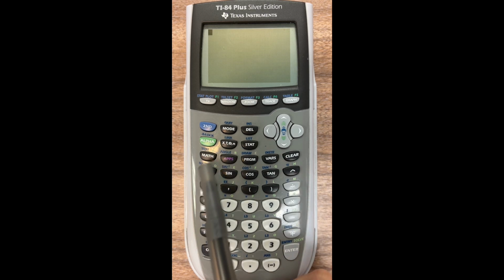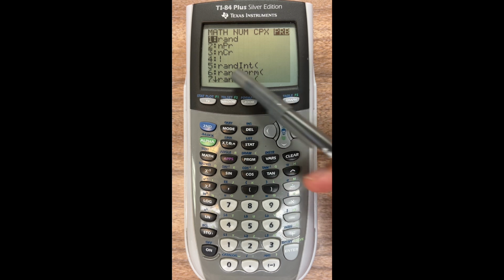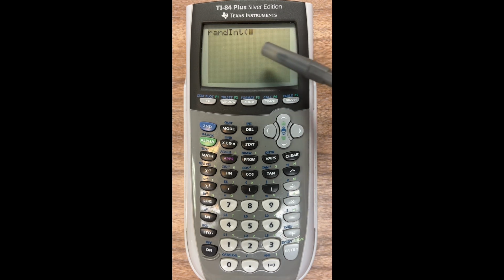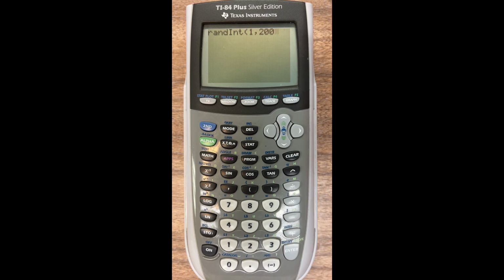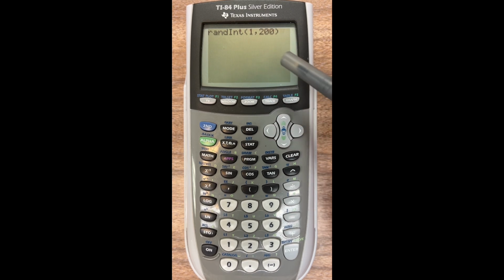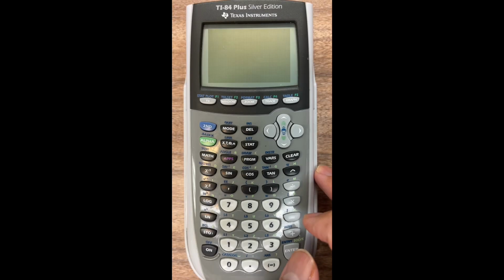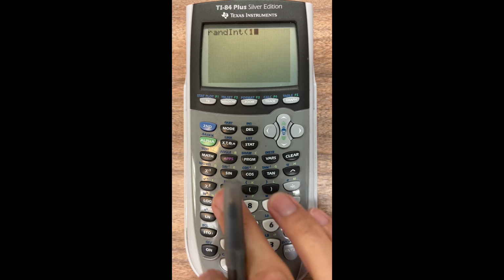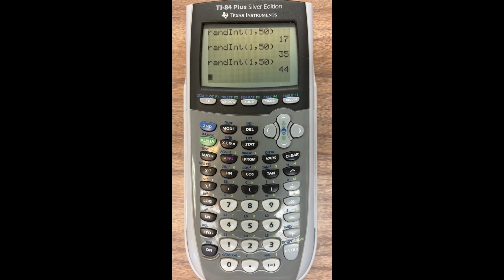Random numbers with TI-84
Learn how to use the TI-84 to select a random number.